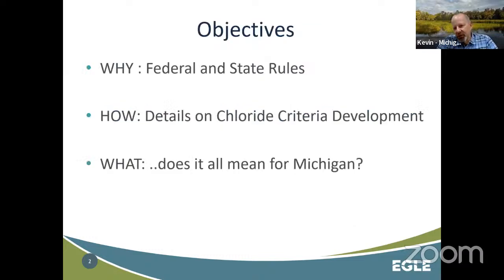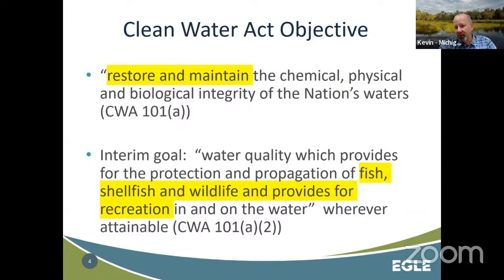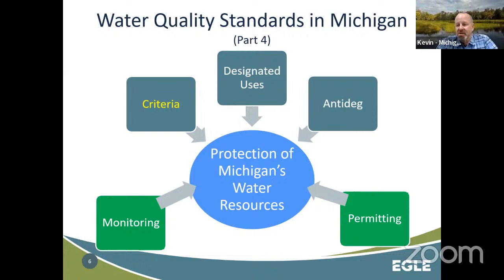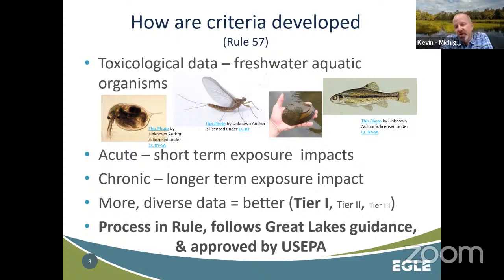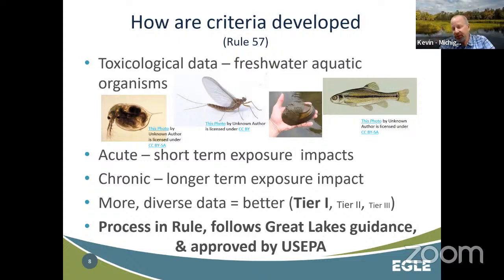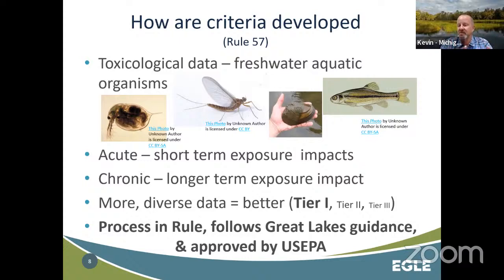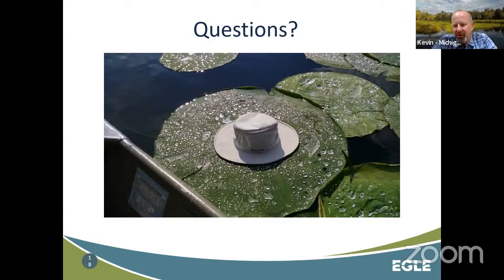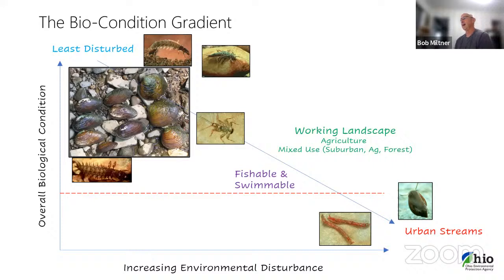Where have all the Mayflies gone?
Bob Miltner, Ohio EPA, and Kevin Goodwin, Michigan Environment, Great Lakes and Energy, discuss recent research from Great Lakes states into the toxic impacts of road salts on native freshwater species. Their findings suggest that state-level understanding of salts may help better protect vulnerable species.